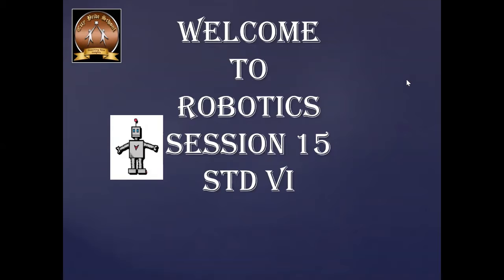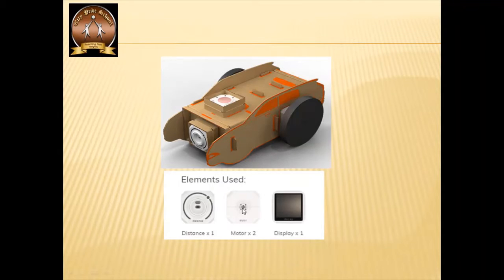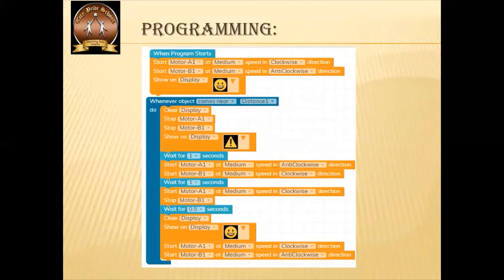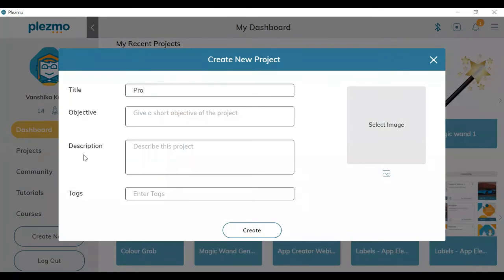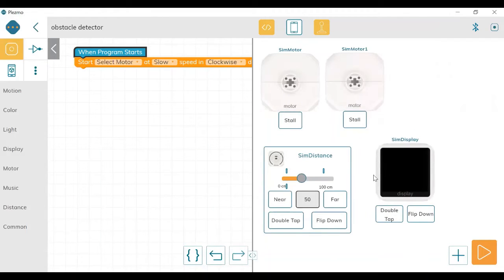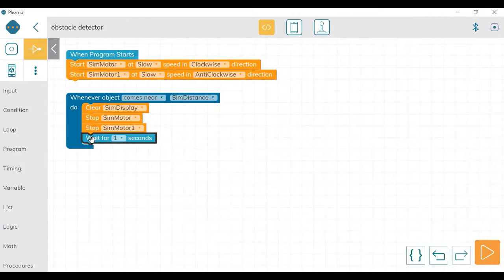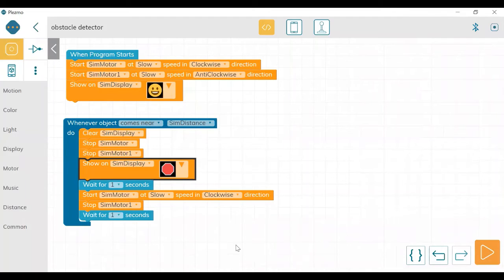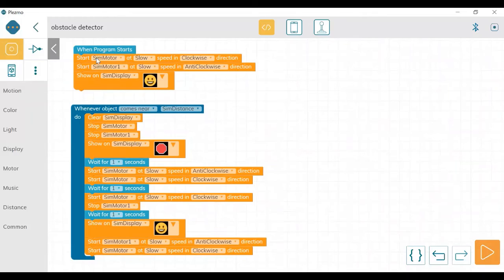CPS Std 6 Robotics Obstacle Detector